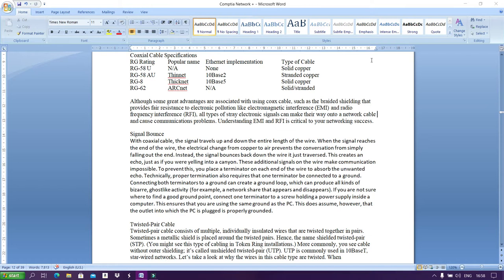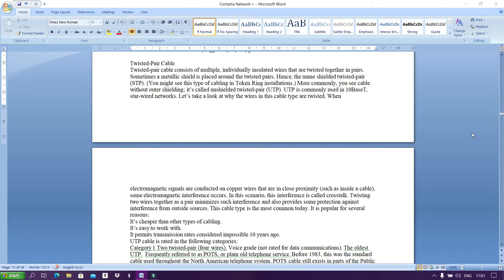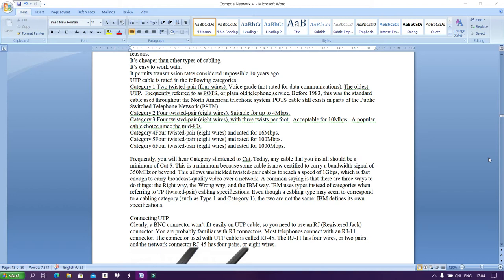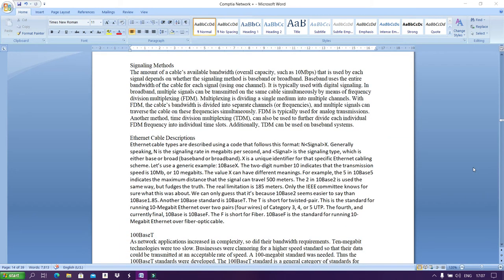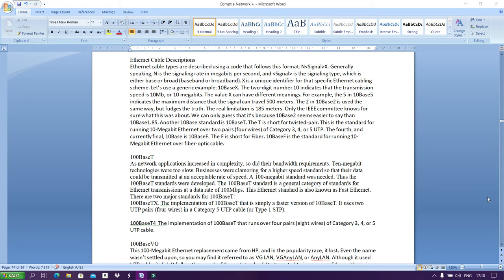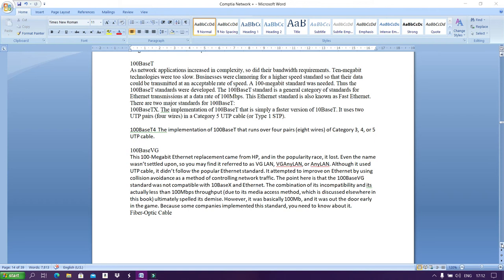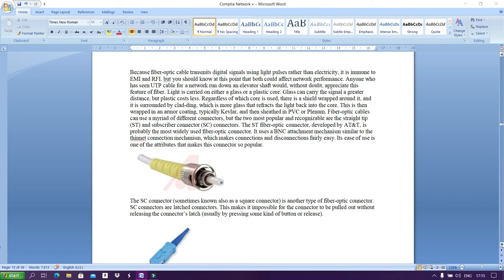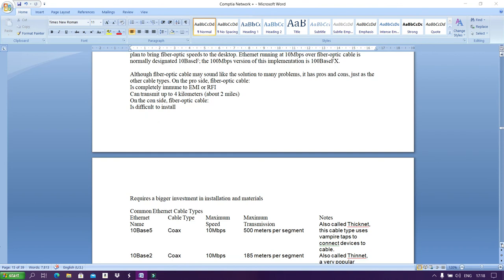Comptia Network + part 4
Coaxial Cable Specifications
Signal Bounce
Twisted-Pair Cable
Connecting UTP
Signaling Methods
Ethernet Cable Descriptions
100BaseT
100BaseT4
100BaseVG